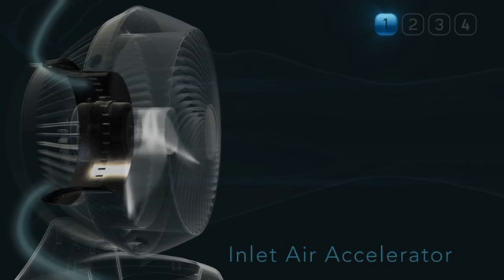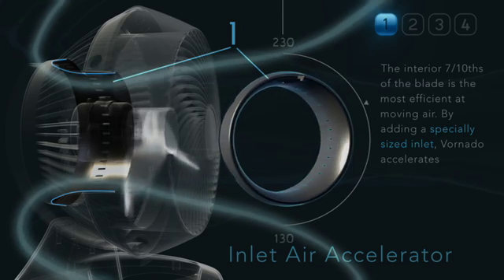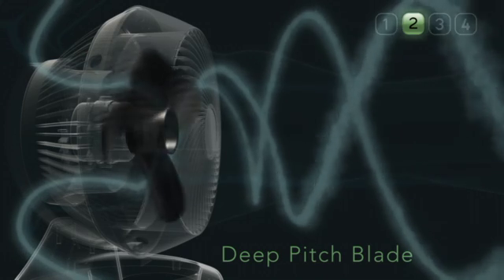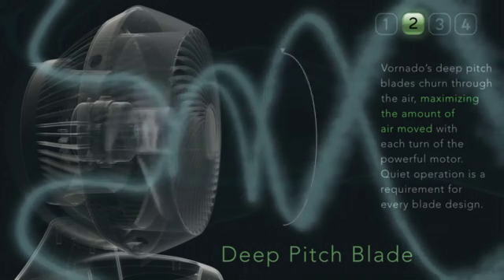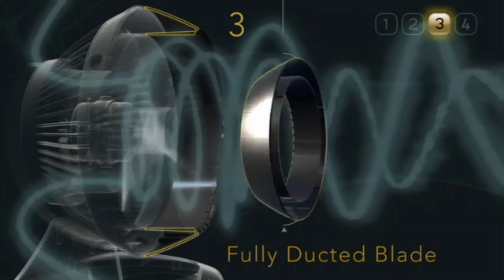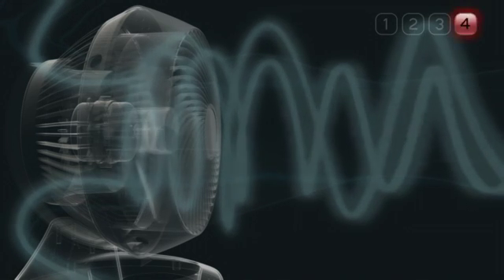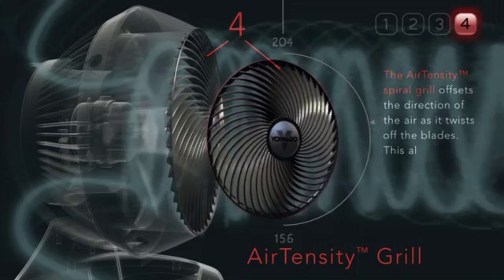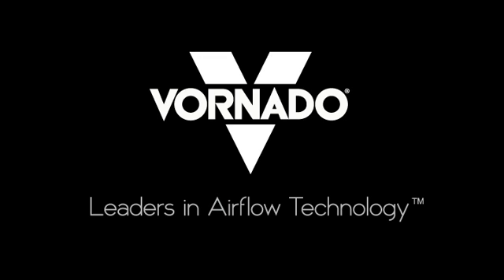How Vornado Creates Vortex Action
The following video details the four key elements that Vornado engineers into its products, creating "Vortex Action". Vortex action refers to a Vornado's ability to circulate all of the air in the room, creating a balanced, comfortable room temperature.